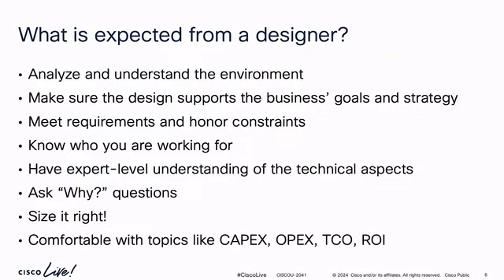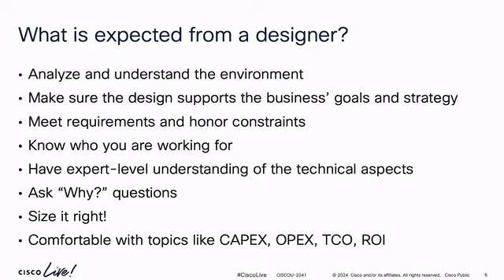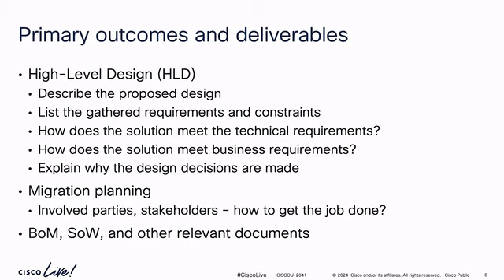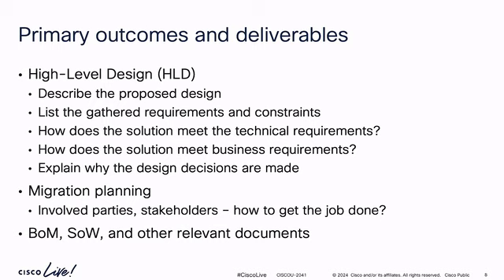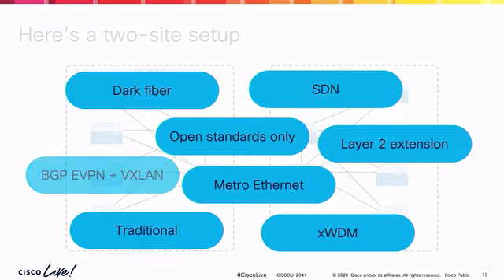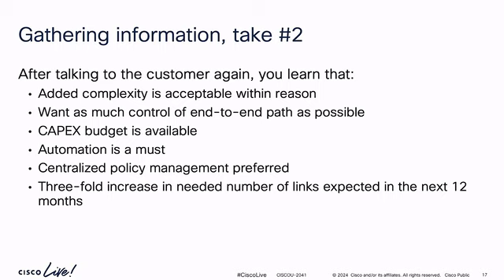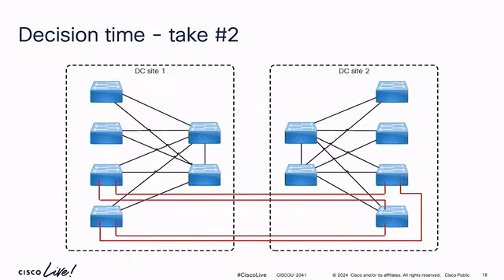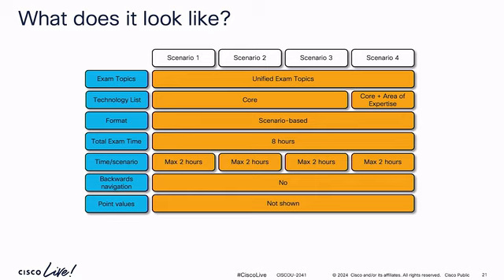Becoming a design expert - CISCOU-2041